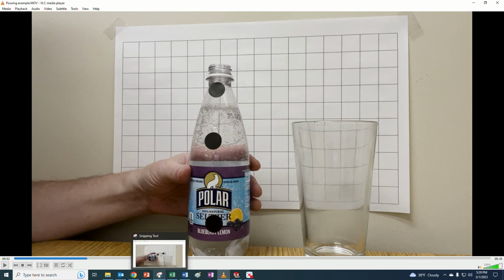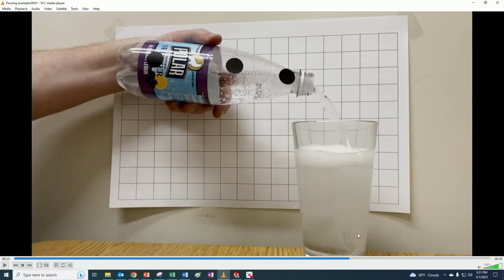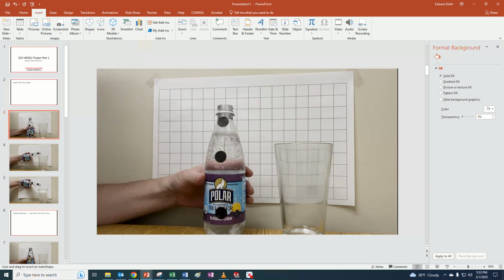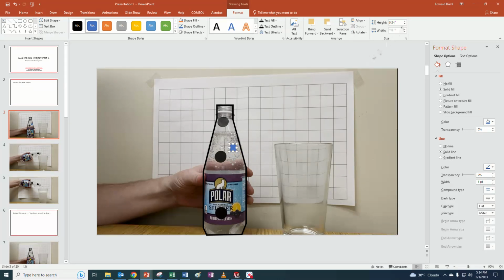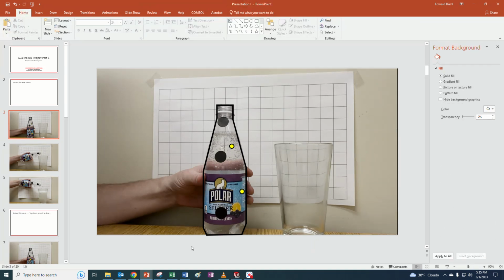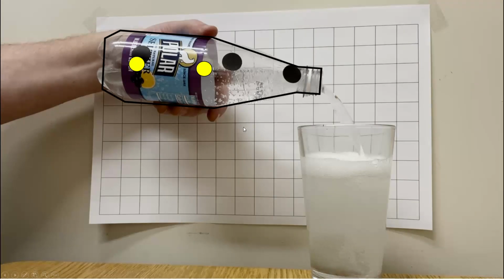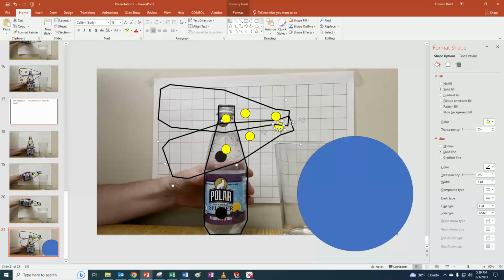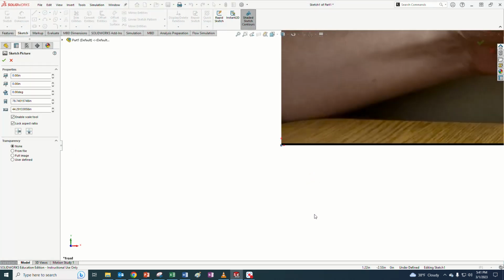S23 ME401 Beer Pourer Project Part 1 Video Captures for 3 Position Synthesis